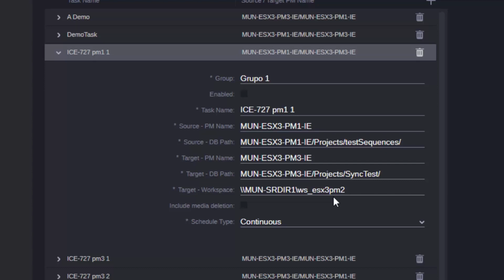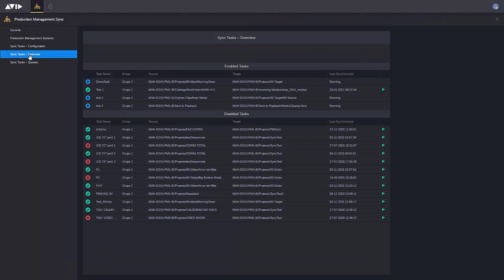Avid MediaCentral | Sync